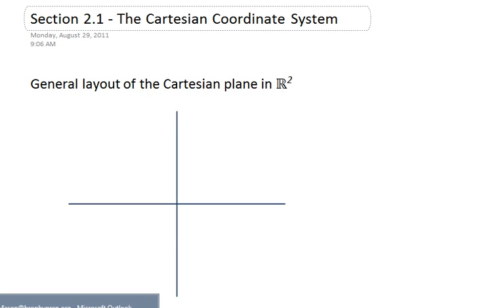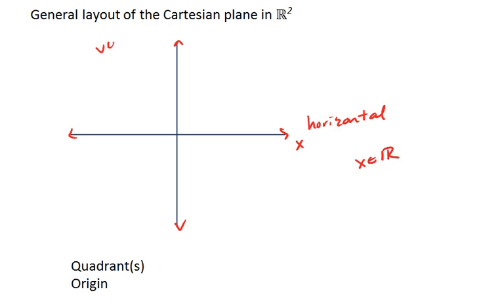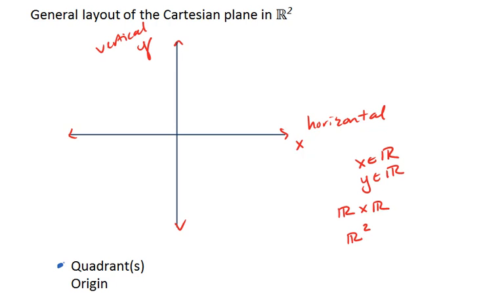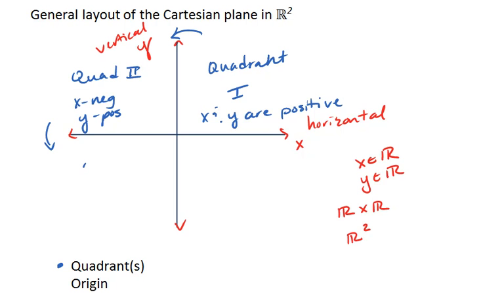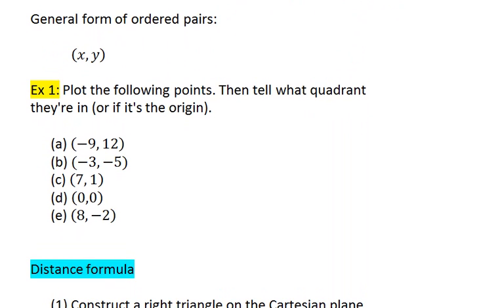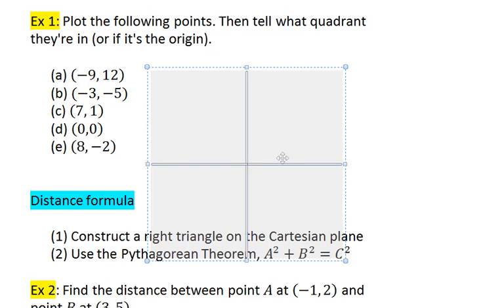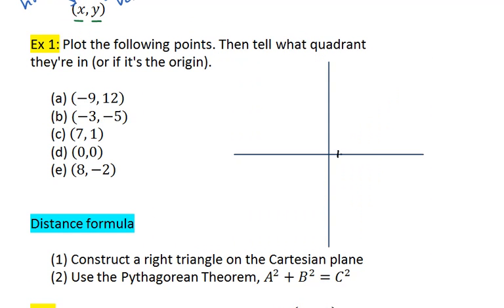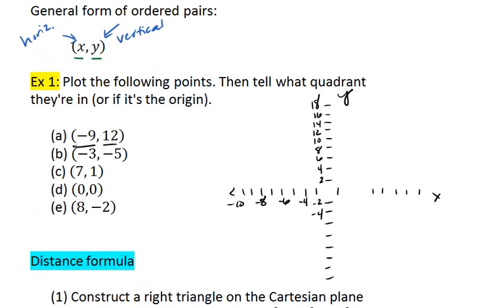2.1 (1 of 3) Cartesian Plane, Basics.mp4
Basics of the Cartesian Plane. Quadrants, origin, and ordered pair.